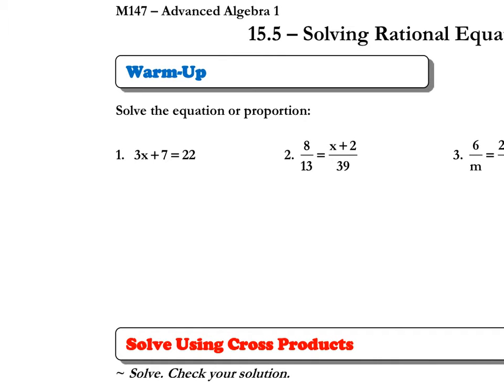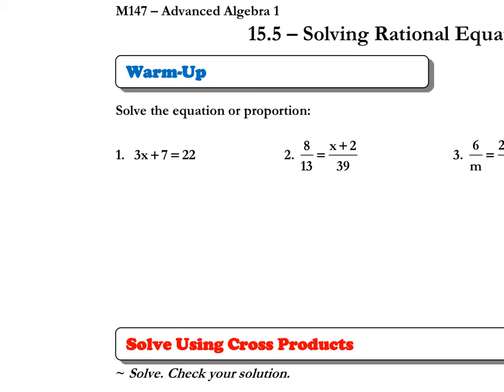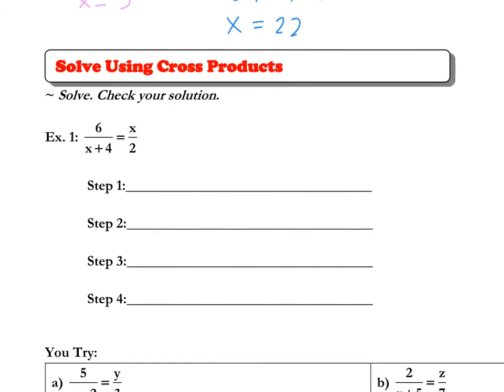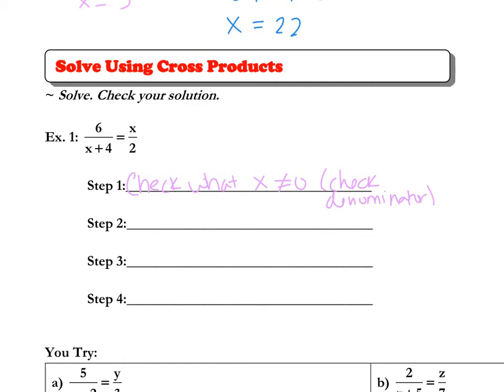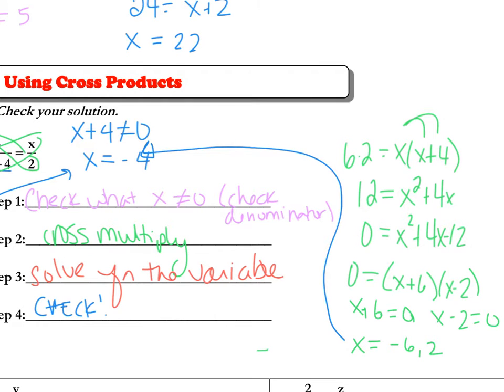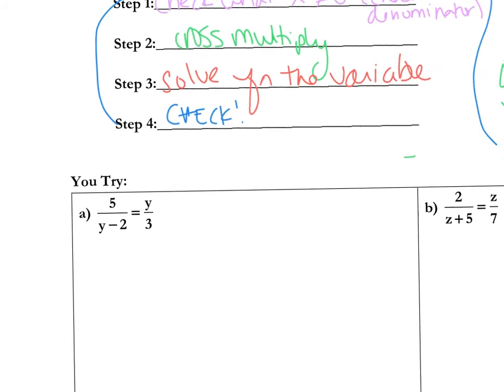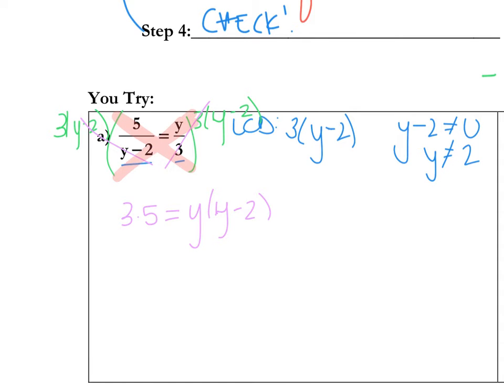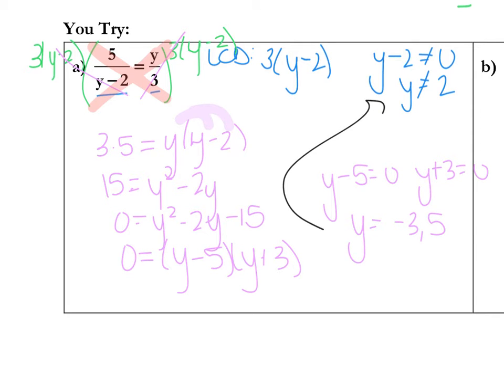M147 15.5 Solving Rational Equations